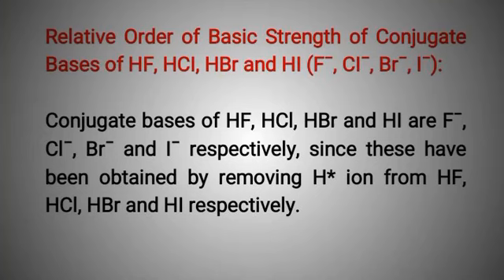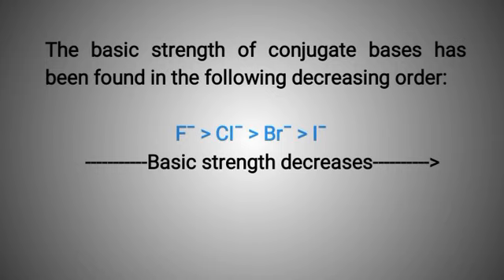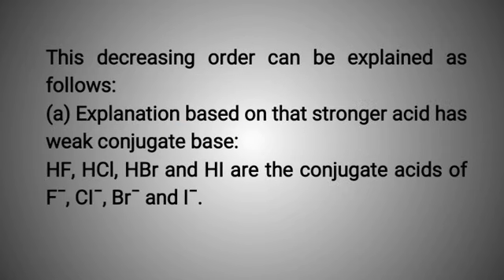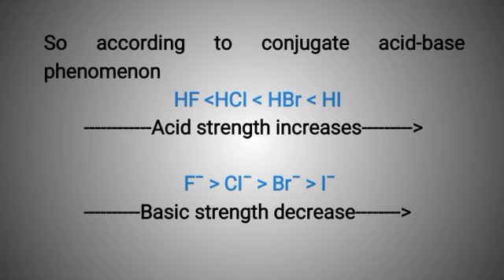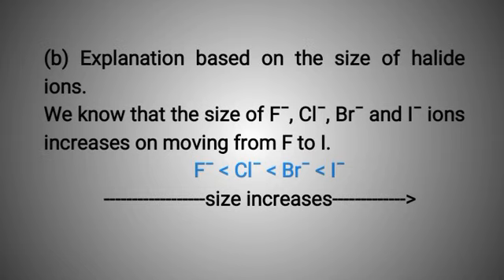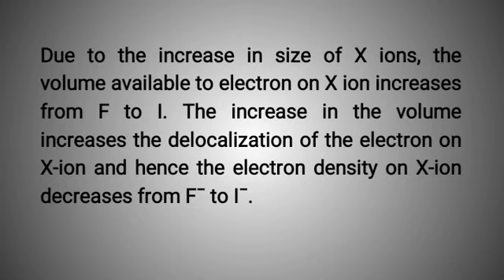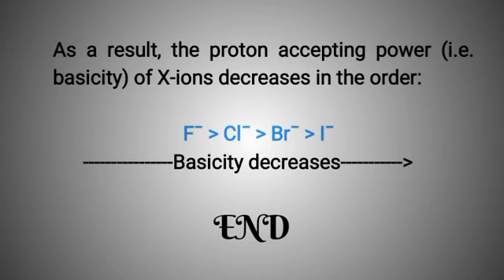Relative Order of Basic Strength of Conjugate Bases of HF, HCI, HBr and HI (F¯, CI¯, Br¯, I¯)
(a) Explanation based on that stronger acid has weak conjugate base:
(b) Explanation based on the size of halide ions.